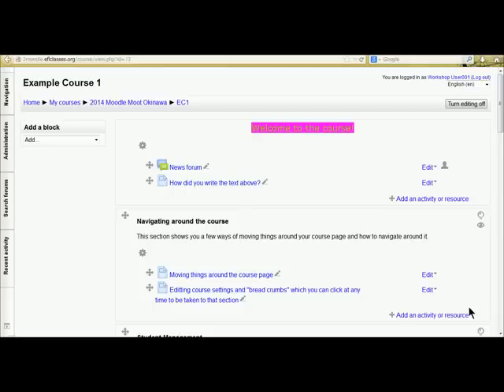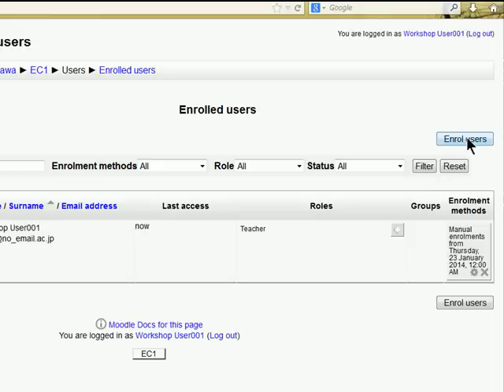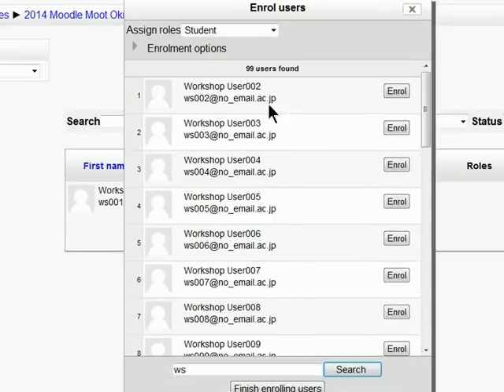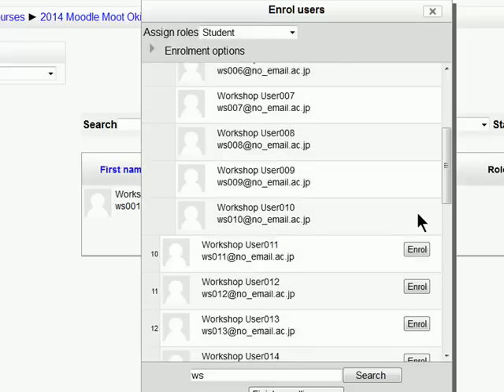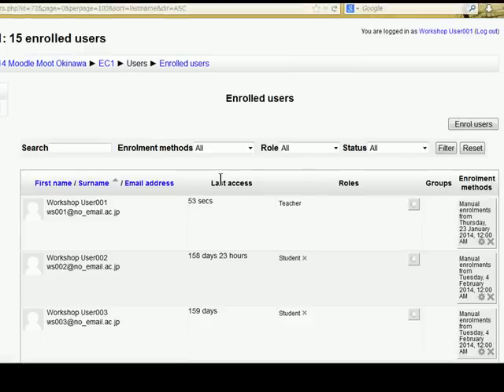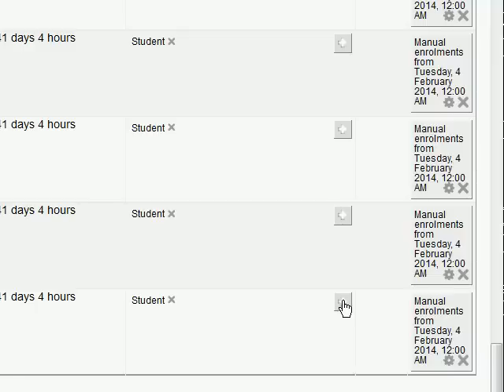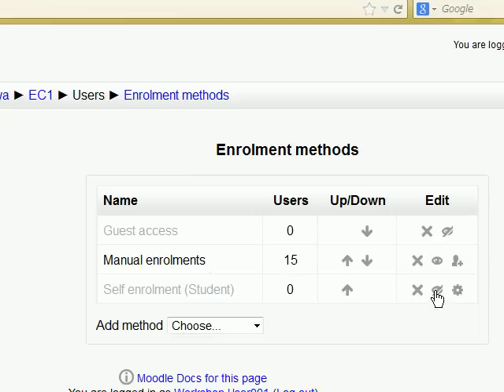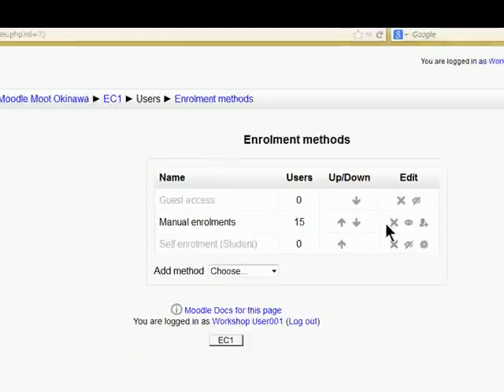adding students in Moodle 2.6 as a teacher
This shows how people with the teacher role can add students to a Moodle 2.6 course. It is part of a course at 2moodle.eflclasses.org